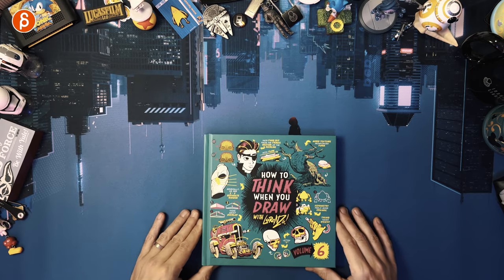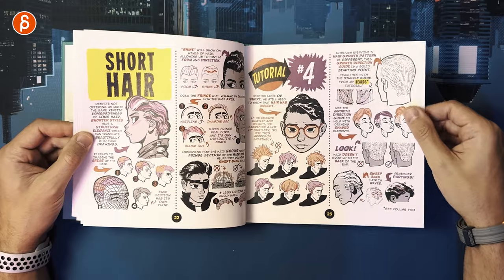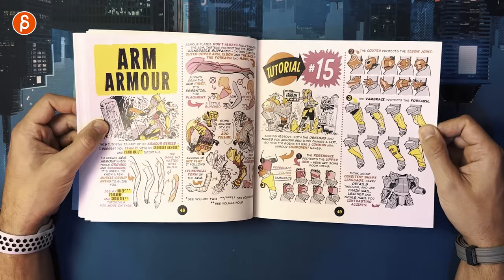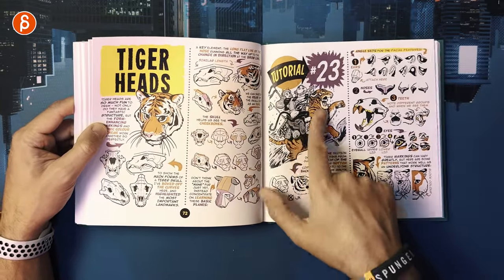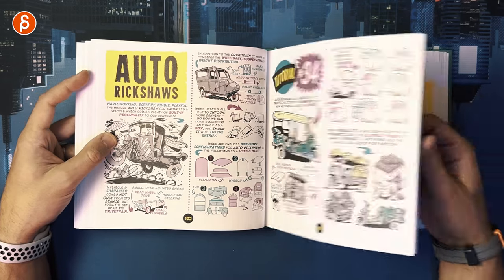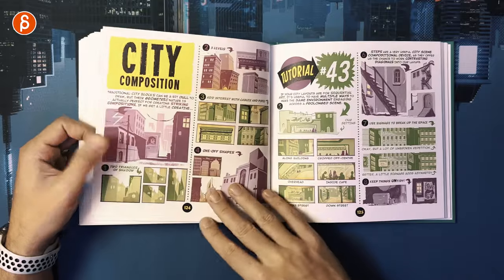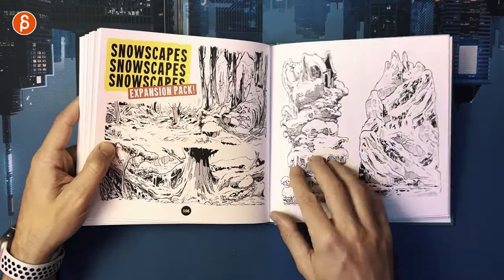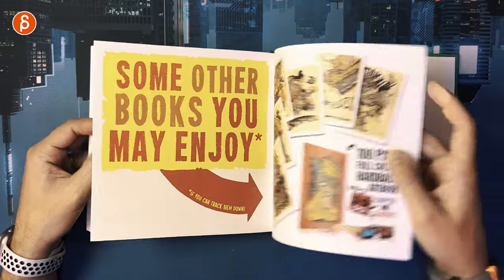How To Think When You Draw (vol.6) - Review (Book Flip Through)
Checking out the next volume of the "How to Think when you Draw" book series! It's not an animation book per se but still very useful in terms of design, reference, character and creature design, layout and composition and much more! Highly recommended for animators!

Check out their Twitter to stay up to date on their Kickstarters and their frequent tweets of tutorials: